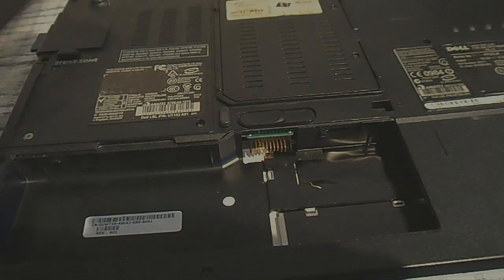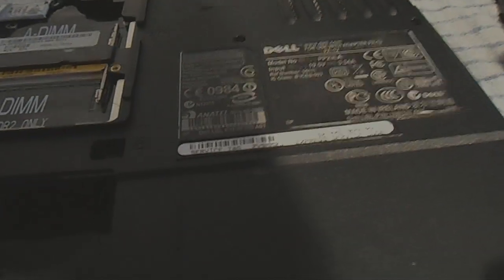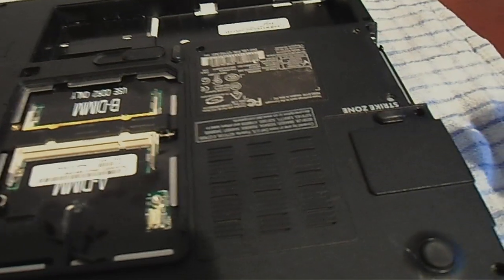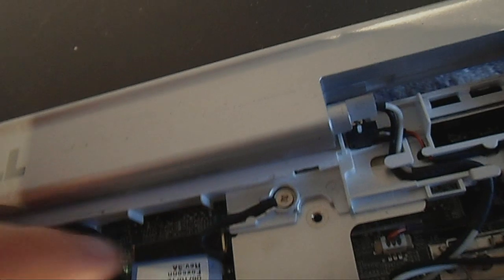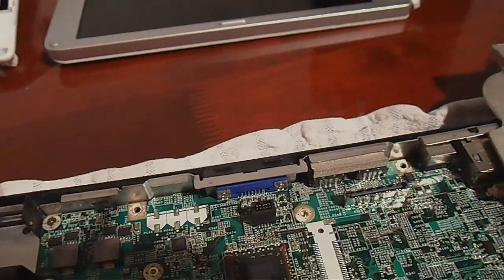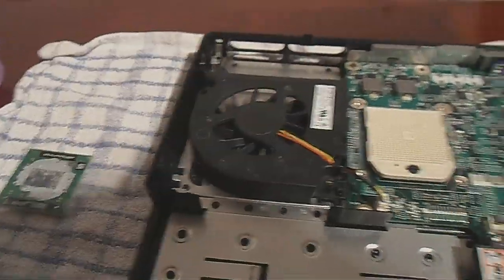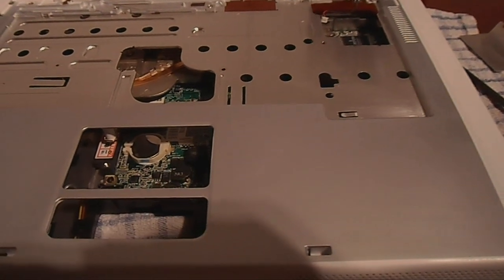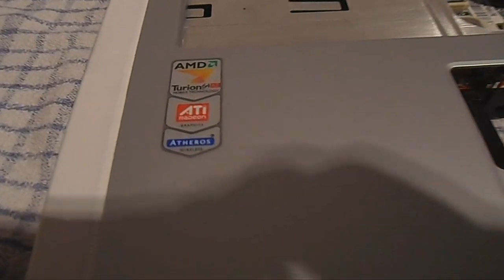Dell Inspiron 1501 Upgrade & Repair Video 2 Of 3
Complete disassembly, you only need to disassemble the bottom parts if you want to take the motherboard out. In all cases it's essential to take the battery out.